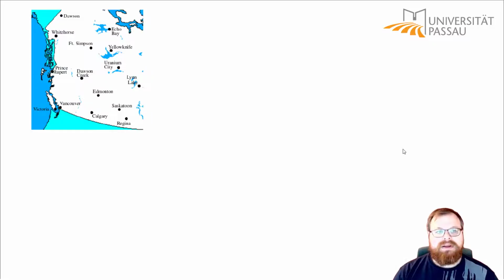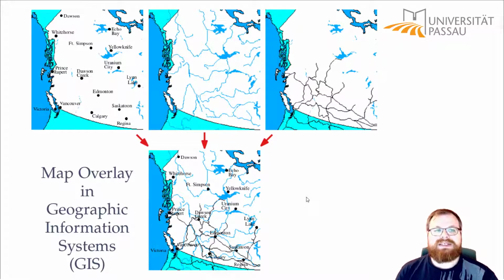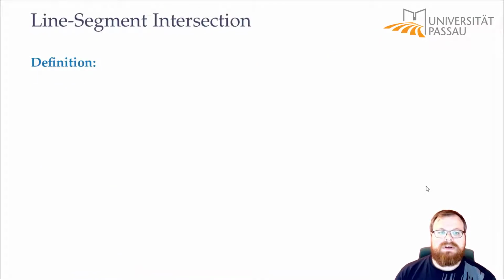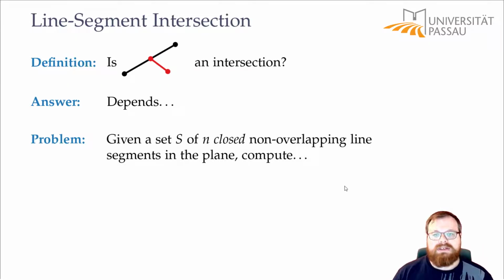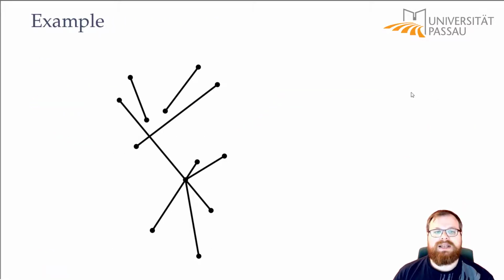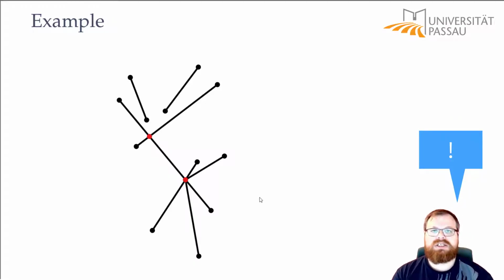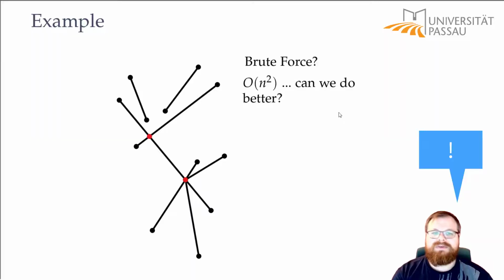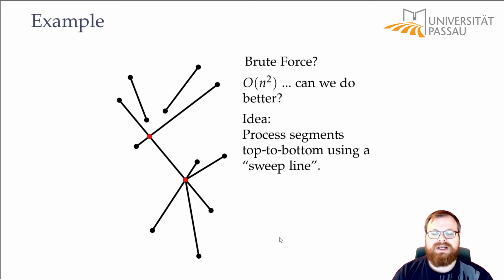Sweep-Line Algorithm for Line Segment Intersection (1/5) | Computational Geometry - Lecture 02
Computational Geometry
Lecture 02: Sweep-Line Algorithm for Line Segment Intersection
Part I: Map Overlay
Philipp Kindermann